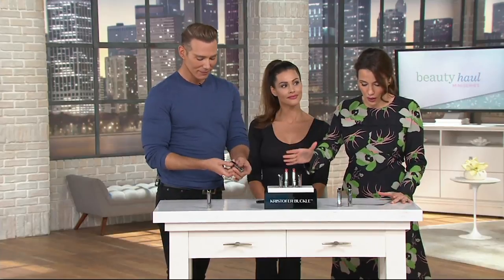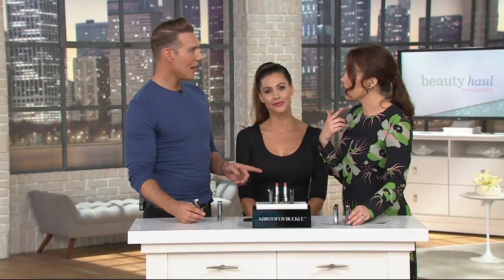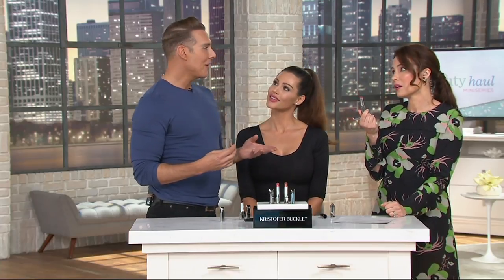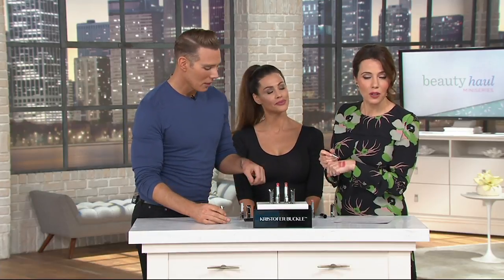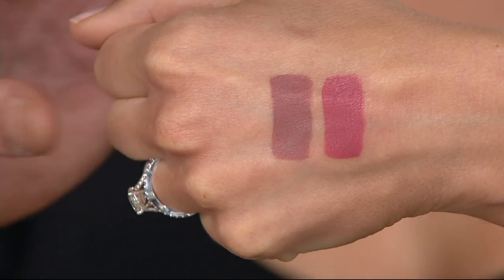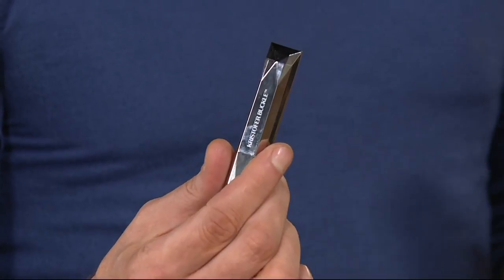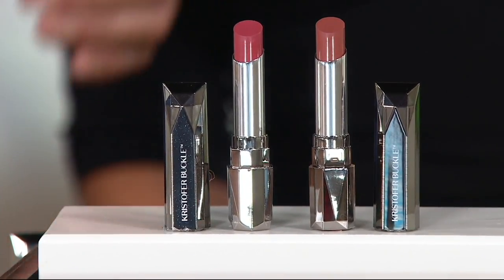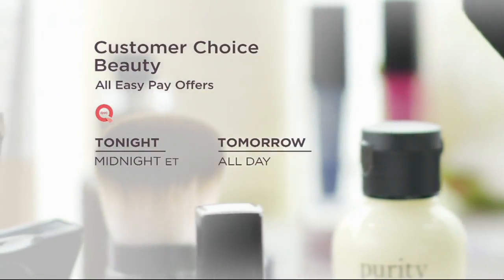Kristofer Buckle Cashmere Slip Longwear Lipstick Duo on QVC